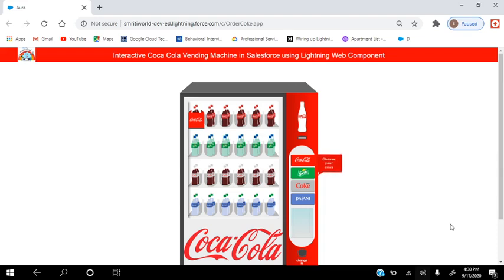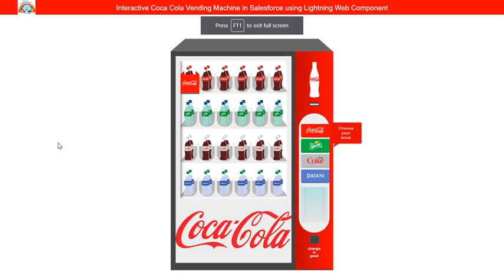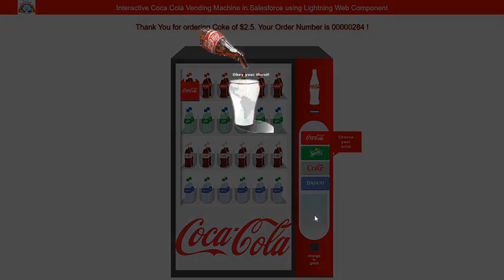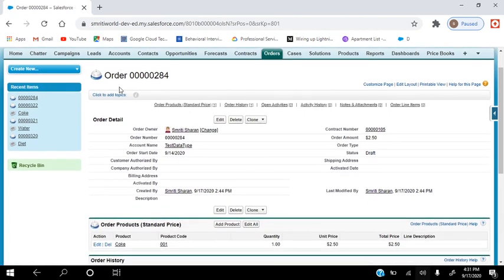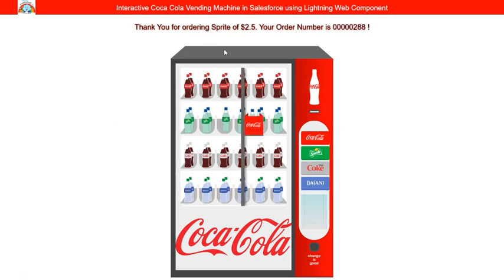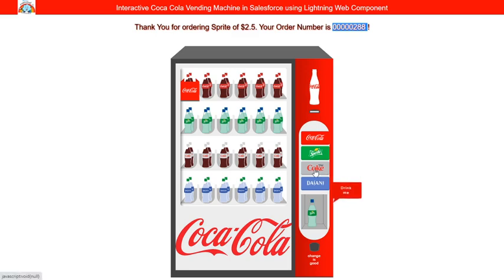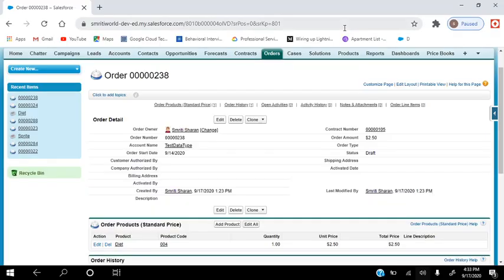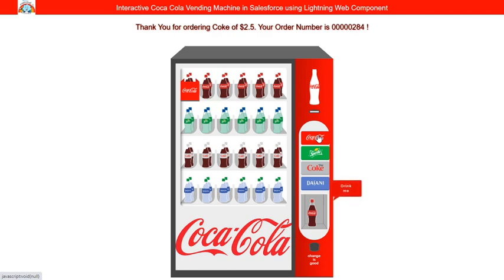Interactive Coca Cola Vending Machine in Salesforce Using Lightning Web Component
You can order coke, Diet, Water, Sprite from a vending machine and directly store it in Salesforce in Order and Order Price Object.

2 weeks worth of efforts.I hope you like it.